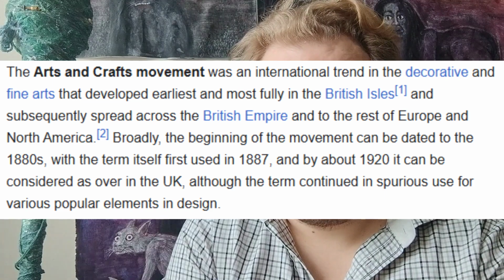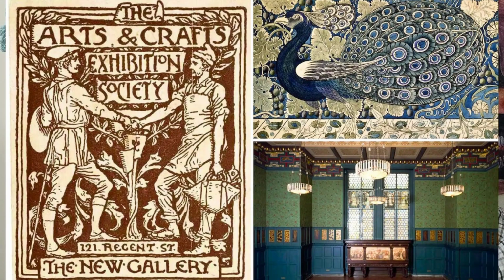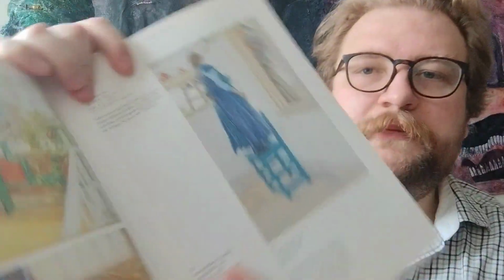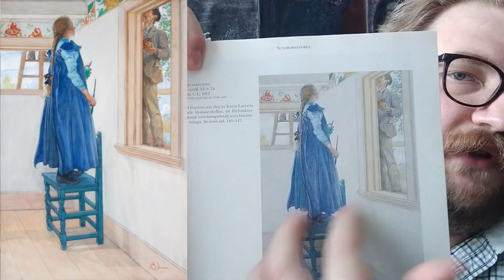larsson's family | it's art that i like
happy midsummer!